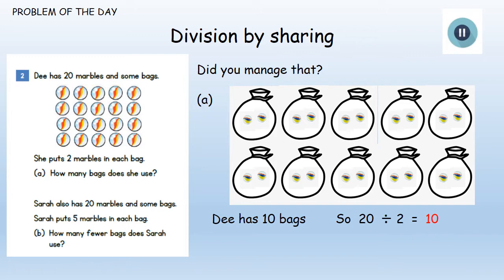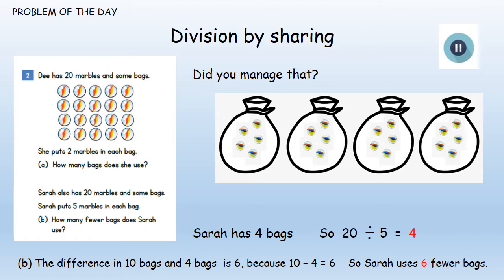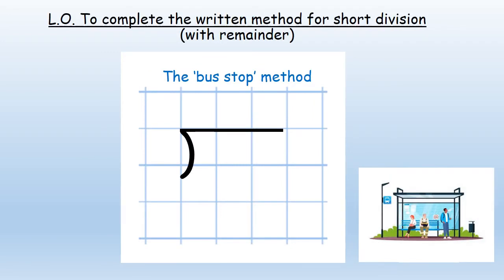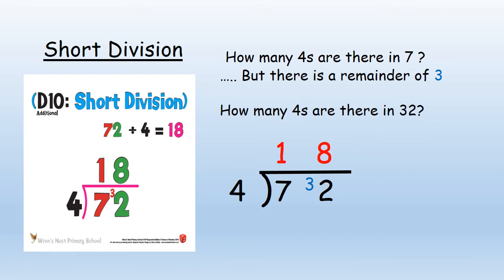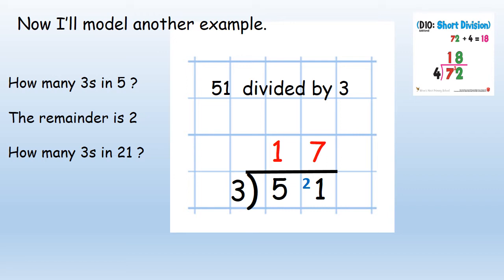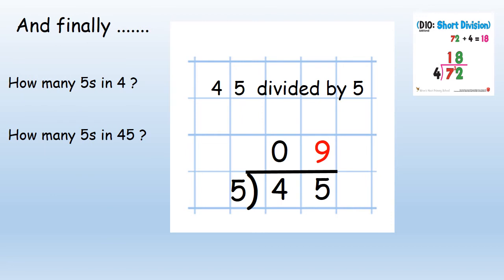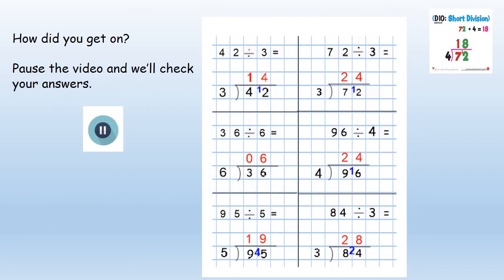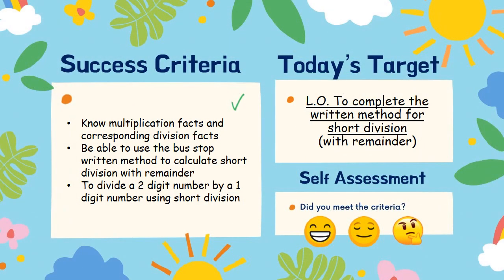Year 4 Mrs Reed NUMERACY Lesson 10 Short Division exchange